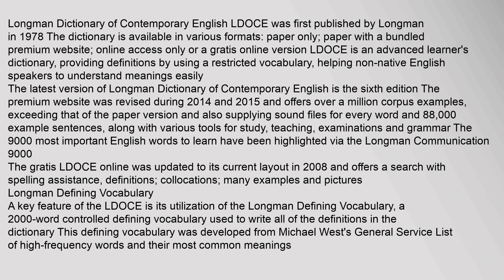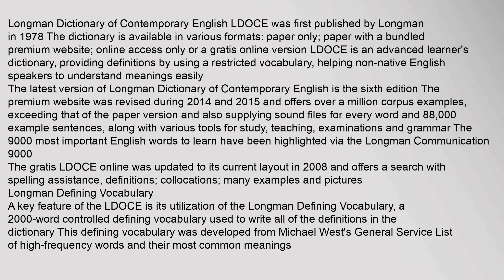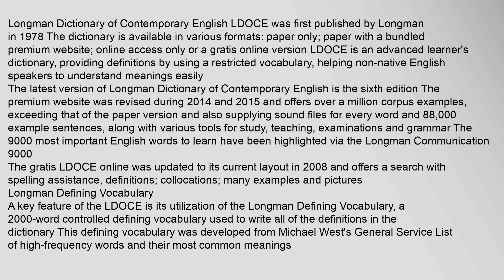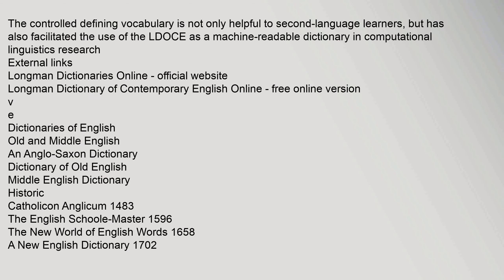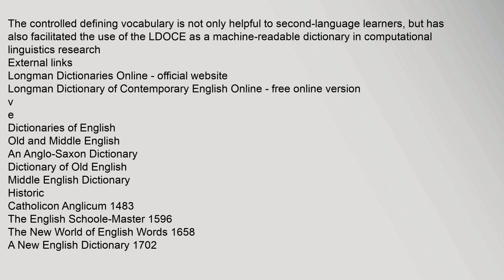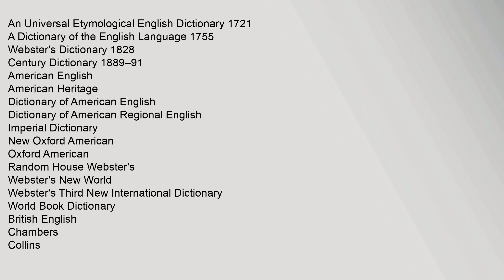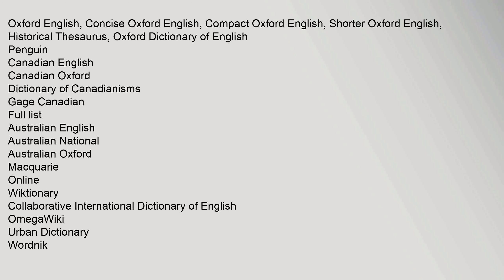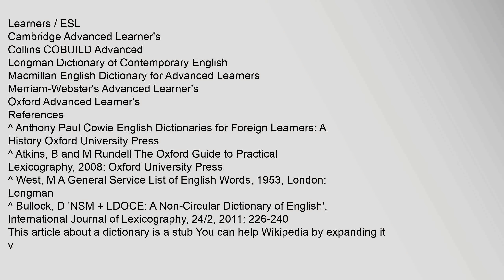Longman Dictionary of Contemporary English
Longman Dictionary of Contemporary English LDOCE was first published by Longman in 19781 The dictionary is available in various formats: paper only; paper with a bundled premium website; online access only or a gratis online version LDOCE is an advanced learners dictionary, providing definitions by using a restricted vocabulary, helping non-native English speakers to understand meanings easily
The latest version of Longman Dictionary of Contemporary English is the sixth edition The premium website was revised during 2014 and 2015 and offers over a million corpus examples, exceeding that of the paper version and also supplying sound files for every word and 88,000 example sentences, along with various tools for study, teaching, examinations and grammar The 9000 most important English words to learn have been highlighted via the Longman Communication 9000
The gratis LDOCE online was updated to its current layout in 2008 and offers a search with spelling assistance, definitions; collocations; many examples and pictures
Longman Defining Vocabulary